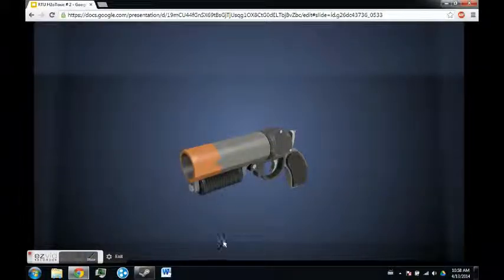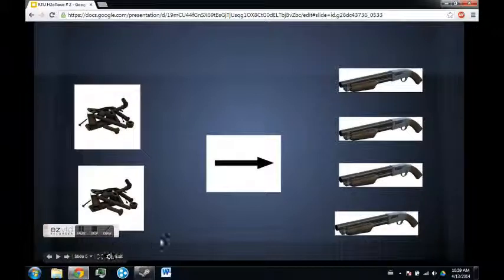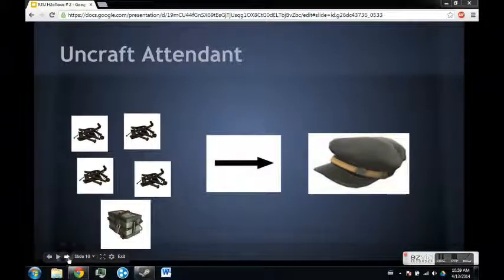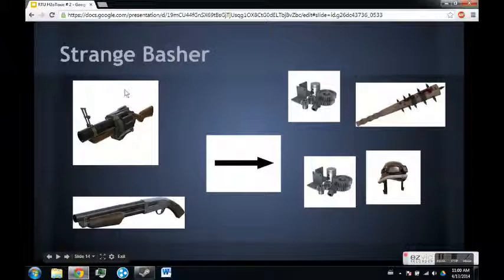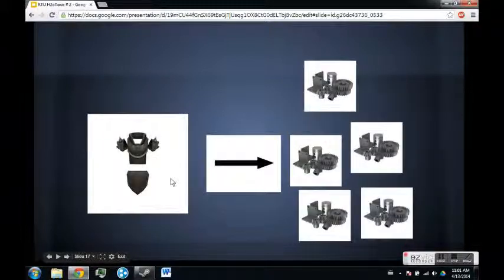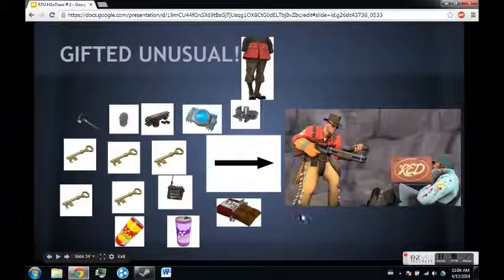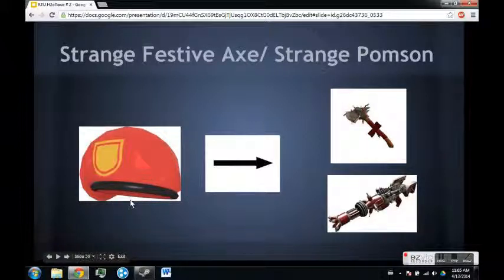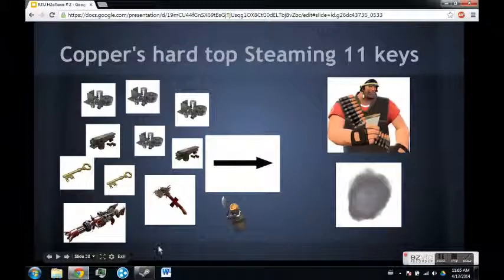Road to unusuals # 2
Hey guys the Road to Unusual track is now completed for the second time! thanks guys and please review!